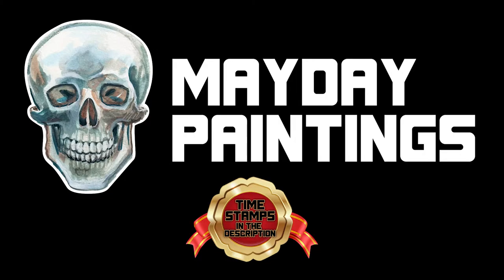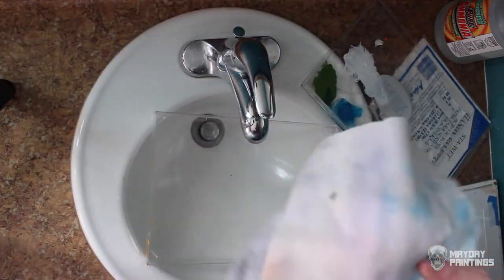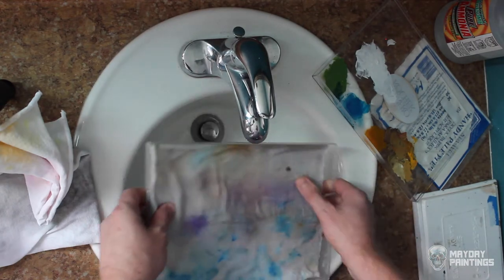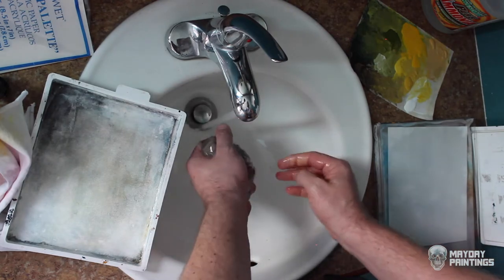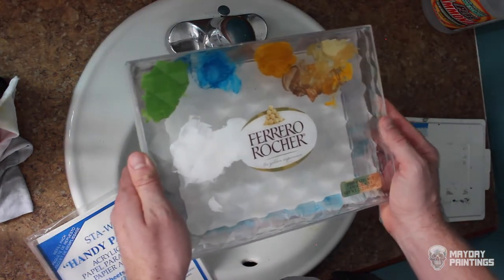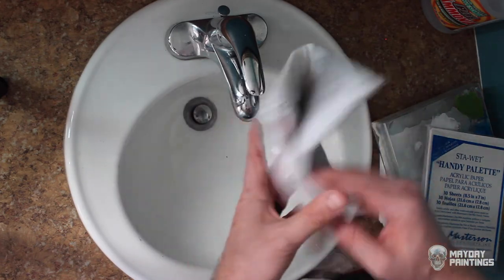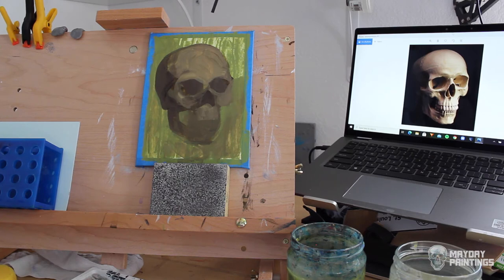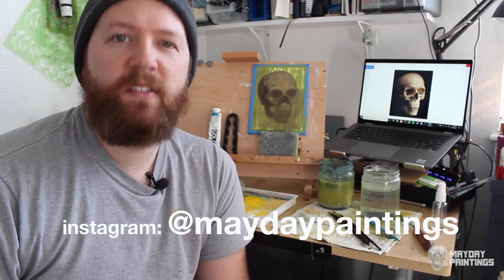Make a stay-wet palette from a Ferrero Rocher box and more tips for acrylic painting!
Time stamps below! These tips and ideas make my life easier when I'm painting with acrylics, which is most of the time I'm painting. Do yourself a favor and try some of them out! Let me know how it goes!

If you have a question about anything in the video, please leave it in the comments!

Timestamps:

0:00 Intro
0:21 Making the Ferrero Rocher Stay-Wet Palette
4:47 Preventing the Paper from Drying Out
5:49 Refreshing the Palette When it Starts to Get Dry
7:34 Finishing Up
9:26 Water Tips
11:21 How to Properly Neglect Your Brushes
12:15 Big Brush Water Container Cleaner
12:45 Sanding Sponge Easel Hack
14:00 Paint Tupe Opener
14:37 A Fond Farewell